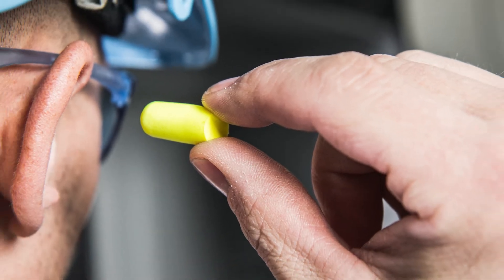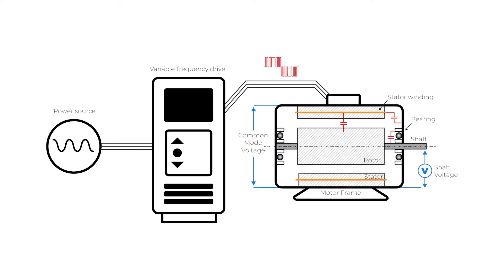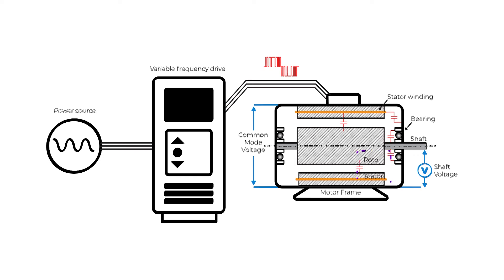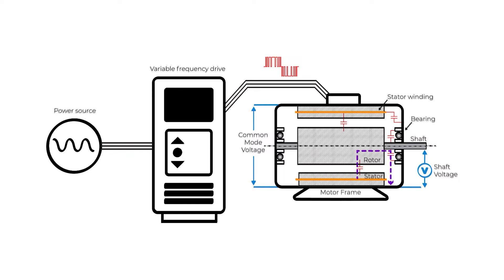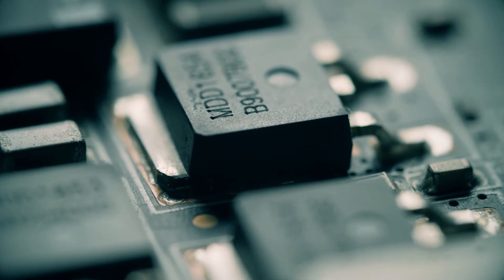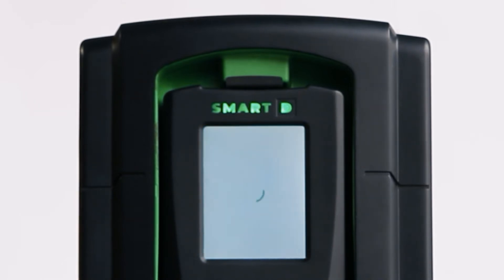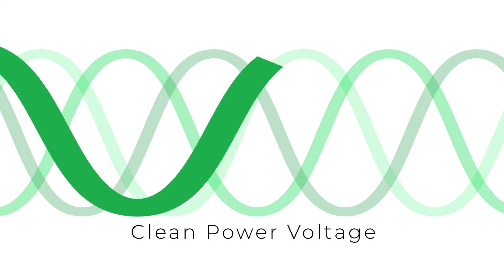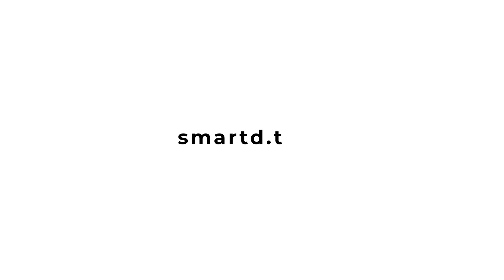SmartD Video | Common Mode Voltage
Common Mode Voltage is created by ordinary Variable Frequency Drives switching IGBTs on/off continuously, causing wear and tear on the motor bearings.

This video illustrates the various motor components affected by Common Mode Voltage, and how this voltage damages motor bearings.

The best solution to mitigate common mode voltage is…
To not generate it.

A SmartD Clean Power Variable Frequency Drive produces a pure sine wave, with no need to mitigate common mode voltage.